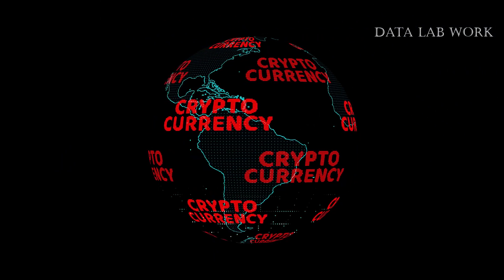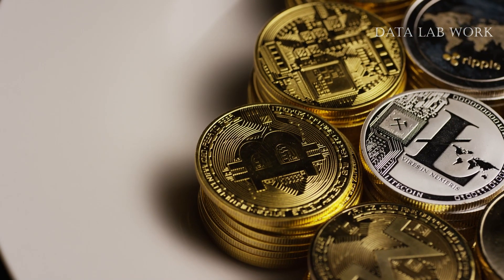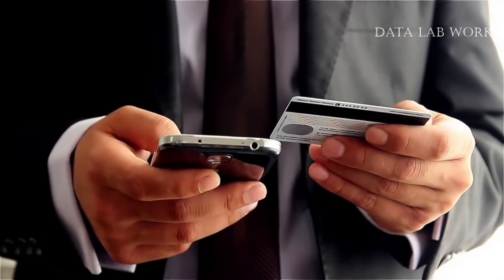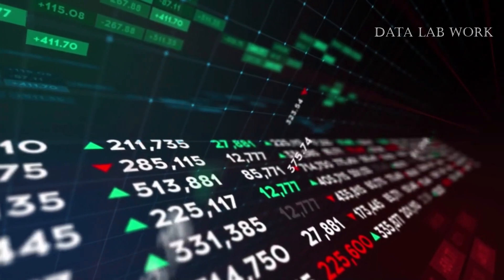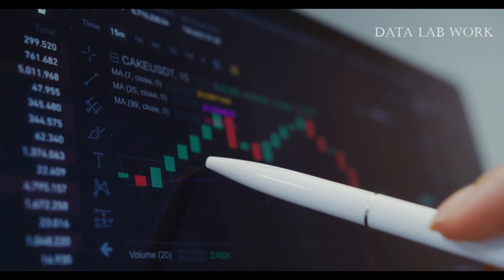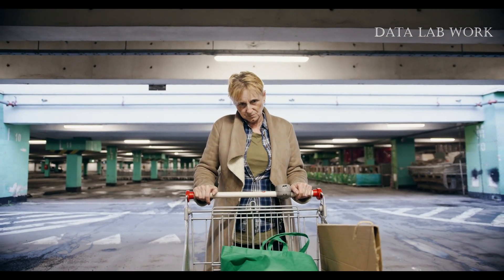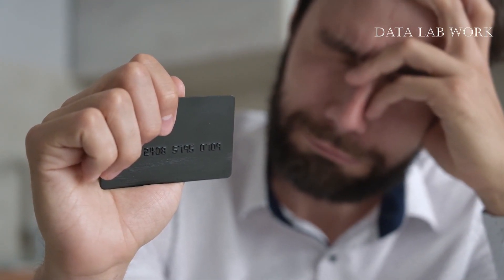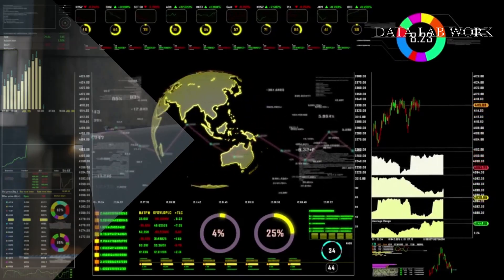What is Cryptocurrency? | Impacts of Cryptocurrency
In this eye-opening video, we'll unravel the mysteries of cryptocurrency, exploring its profound impact on the financial landscape and shedding light on the darker aspects that often lurk in the shadows.

🚀 Discover how cryptocurrencies like Bitcoin and Ethereum have reshaped the way we think about money and finance. We'll delve into the innovative blockchain technology behind them and discuss their transformative impact.

🔗 Financial Freedom: Learn how cryptocurrency empowers individuals by providing them with more control over their finances, free from traditional banking institutions.

💼 Economic Disruption: Explore how cryptocurrencies are disrupting traditional financial systems, potentially changing the way we trade, invest, and transact.

📈 Investment Opportunities: Uncover the potential for substantial gains and investment opportunities in the crypto market.

🌐 Global Accessibility: Discover how cryptocurrency is fostering financial inclusion on a global scale, allowing people from all corners of the world to participate in the digital economy.

🚀 Cryptocurrency is not without its challenges. We'll shine a light on the risks, scams, and regulatory issues that have plagued this space. It's essential to be aware of these potential pitfalls.

🚀 Whether you're a crypto enthusiast or just getting started, this video provides a balanced perspective on the world of digital currencies. Get ready to uncover the impact, benefits, and cautions surrounding cryptocurrency.

Join us on this enlightening journey through the fascinating realm of cryptocurrency!